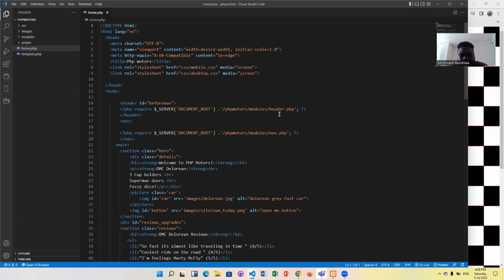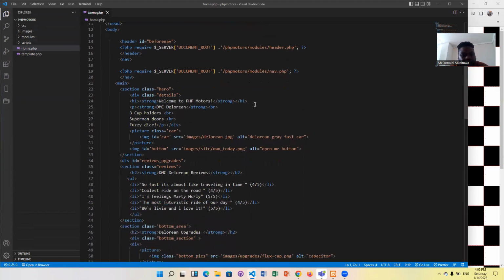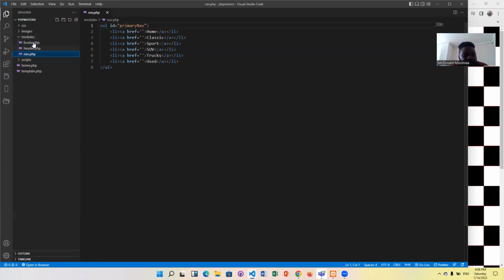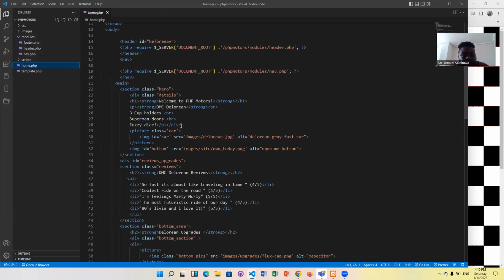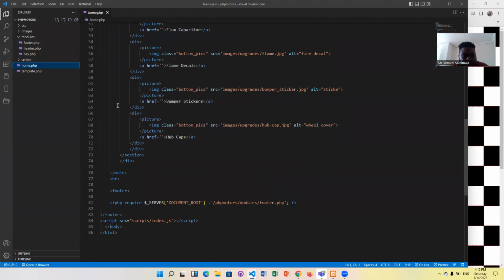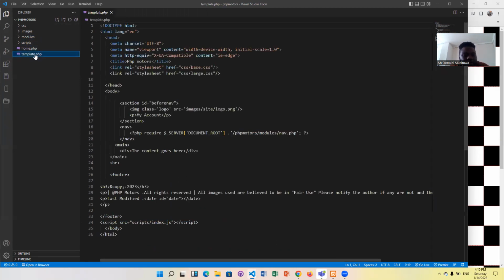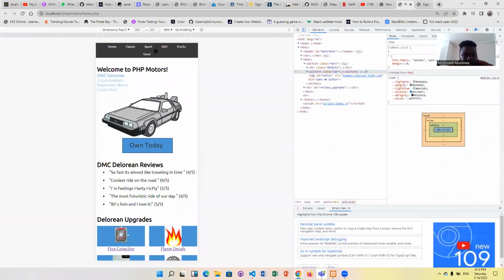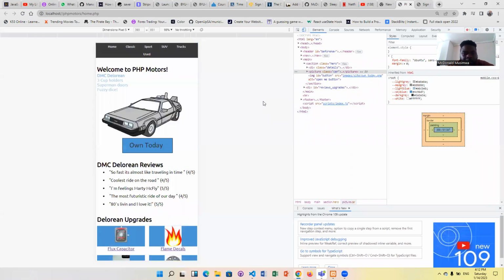Modulizing website components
I cover how you can separate header,navbar and footer of a website using PHP .